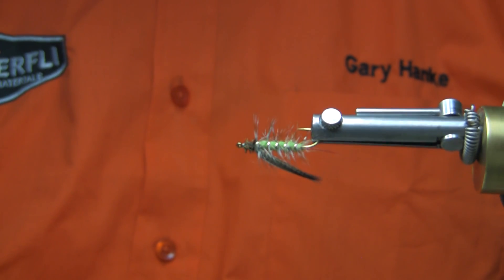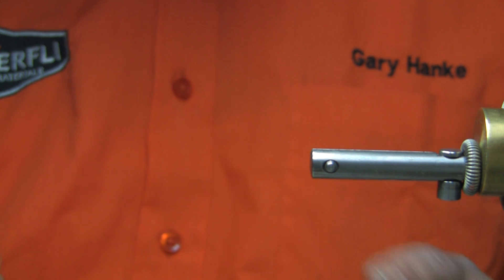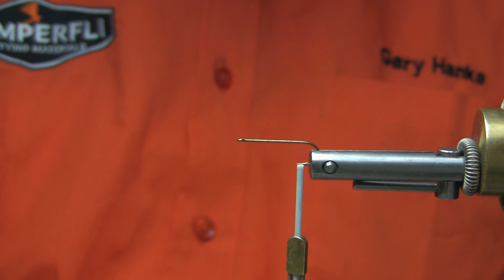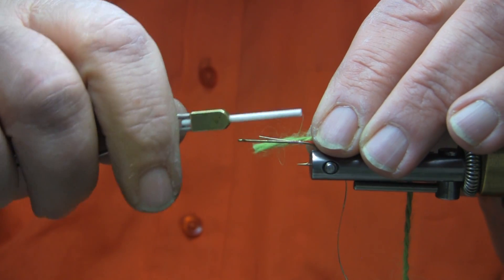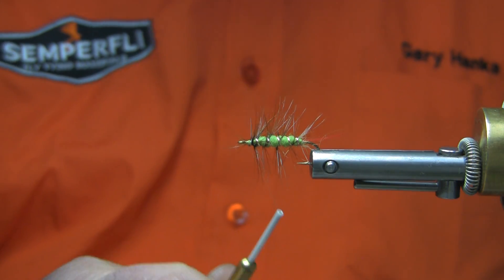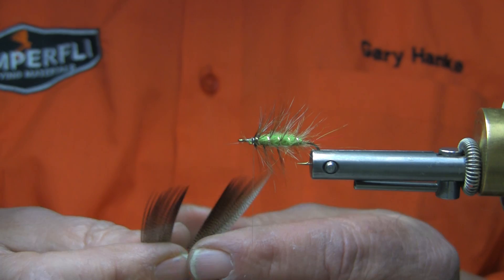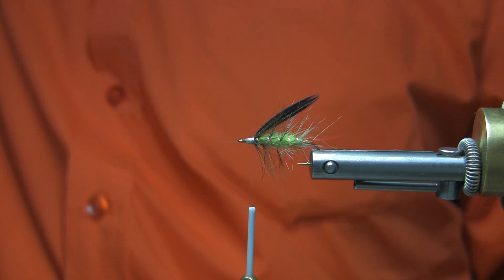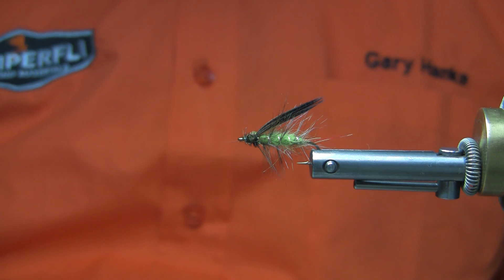Grizzly King Streamer/Wetfly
This pattern was developed by Professor James Wilson. The pattern was developed to imitate the large dark Green Drake May fly. Actually it is a streamer fly as you can well see and the illustration in Rod and Gun  (published 1840) qualifies it as such. Wilson as early as 1820 was one of Britain's best fly angler. The Grizzly King was called Coomberland (Cumberland) in northern England. My apologies for stating this pattern is from 1940 when it is actually 1840.